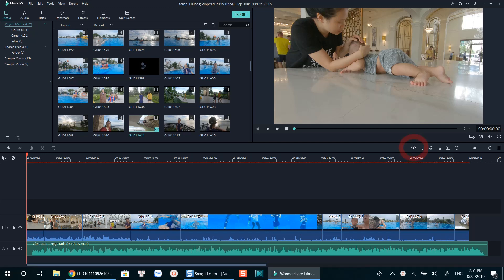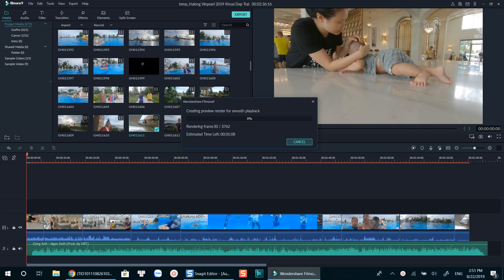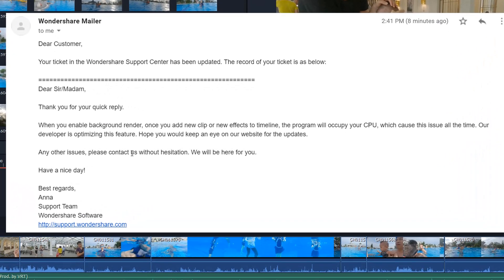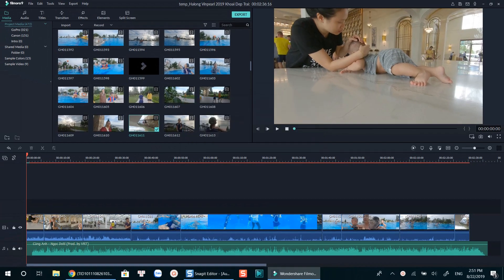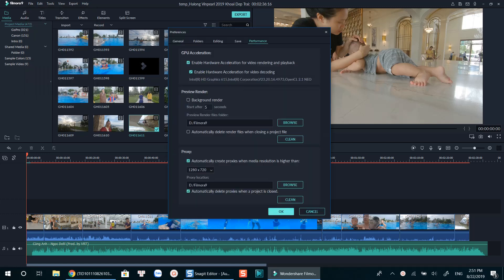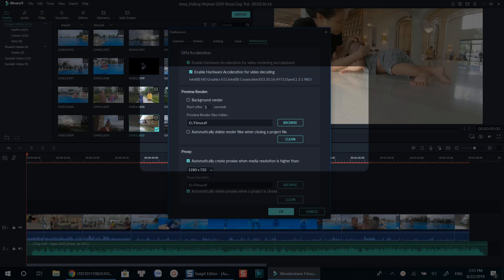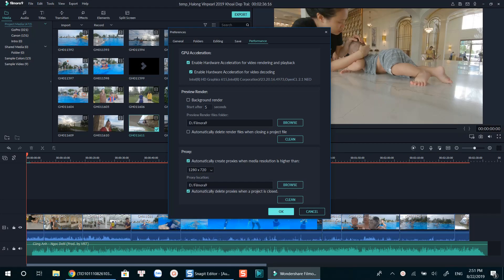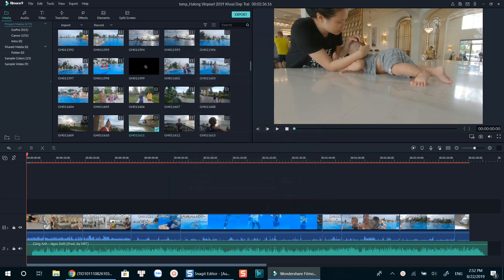Filmora 9.2 LAG Fixed | Confirmed By Wondershare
I updated to Filmora 9.2 and it's so laggy that I can't even start a new project. Then I found out that the reason is because of the background render option at the performance tab. Check out how to disable background render and enjoy editing video in Filmora 9 without lag in this tutorial.